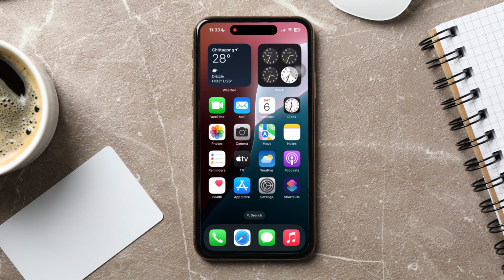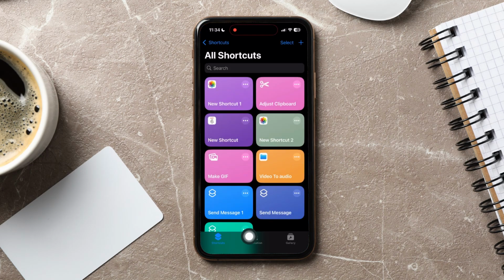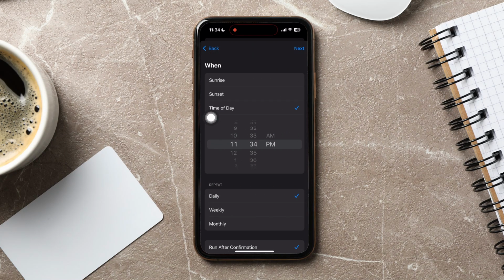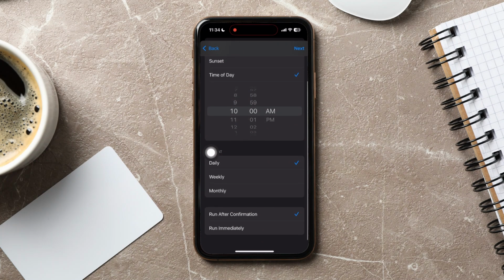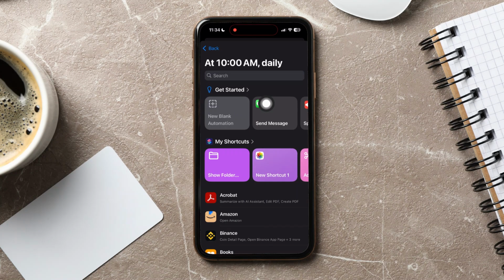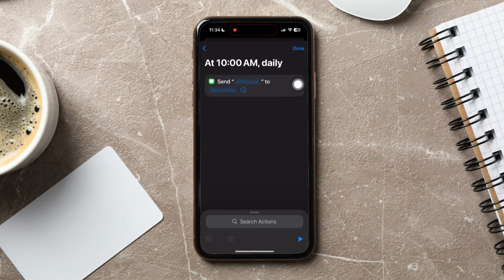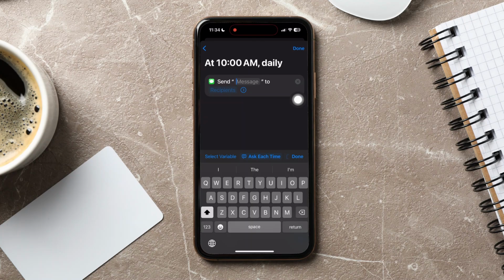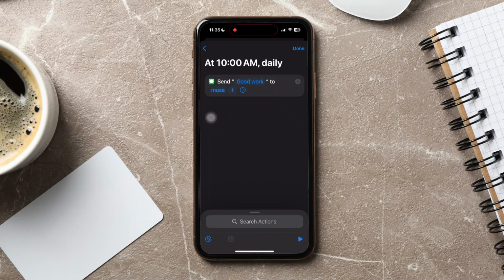How To Schedule Messages On iPhone 2026 (Step-By-Step Tutorial)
Today I'll walk you through how to schedule messages on iPhone using the built-in Messages app. You'll learn the simple steps to set up delayed text messages so they automatically send at whatever time you choose, whether that's later today, tomorrow, or even weeks in advance. We'll cover how to access the scheduling feature, pick your send time, and manage any scheduled messages you want to edit or cancel. This scheduling feature works with regular text messages and iMessages, making it easy to send birthday wishes, reminders, or any message exactly when you want it delivered without having to remember to hit send manually.